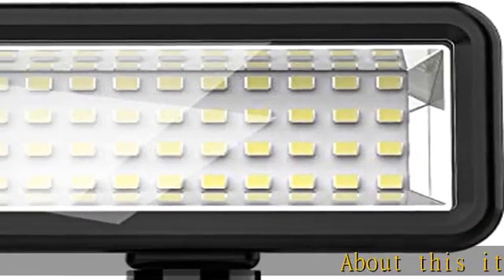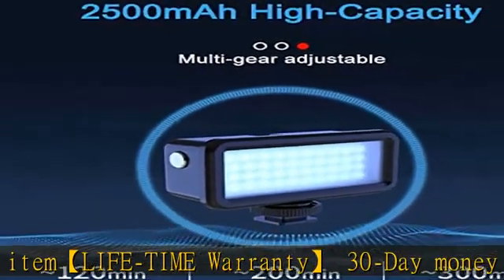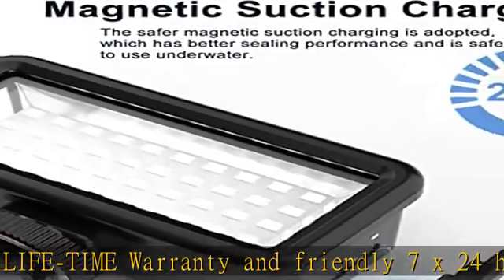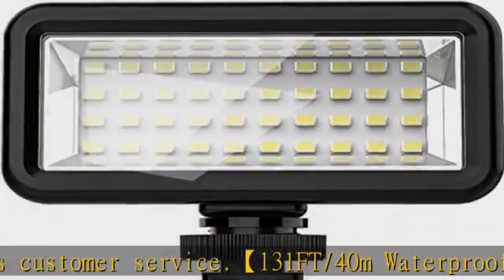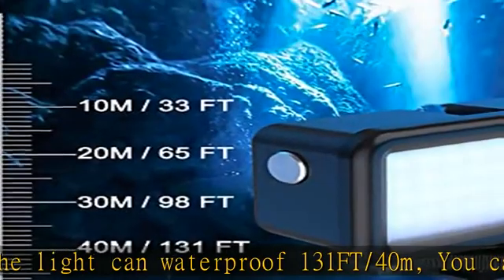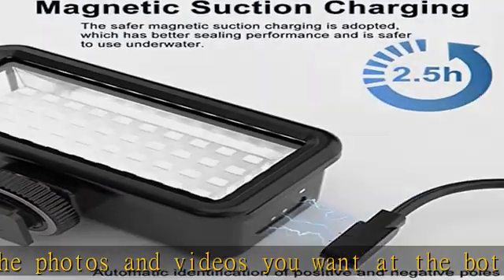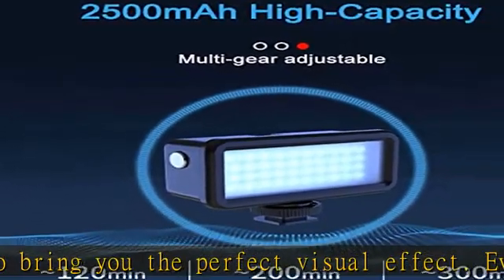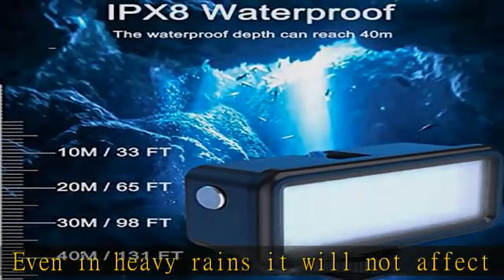FitStill Underwater Lights Dive Light 40 LED 2500mAH High Power Dimmable Video Light Waterproof 131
FitStill Underwater Lights Dive Light 40 LED 2500mAH High Power Dimmable Video Light Waterproof 131ft(40m) for Go Pro Canon Nikon Pentax Panasonic Samsung SLR Cameras